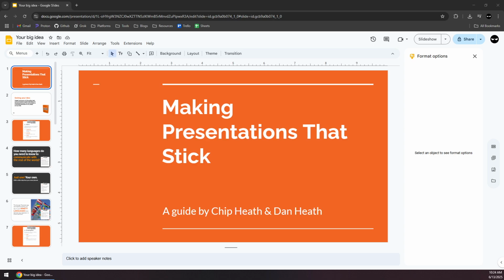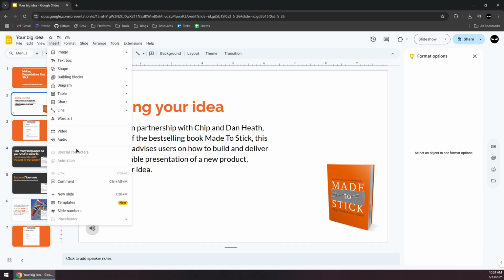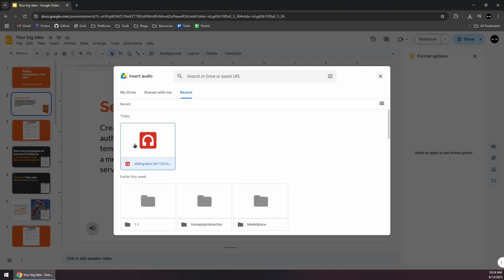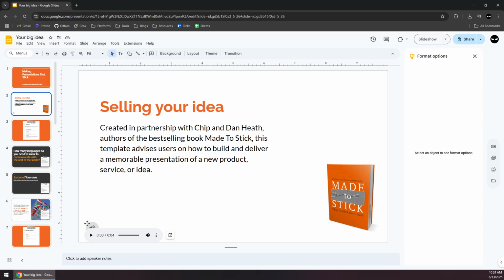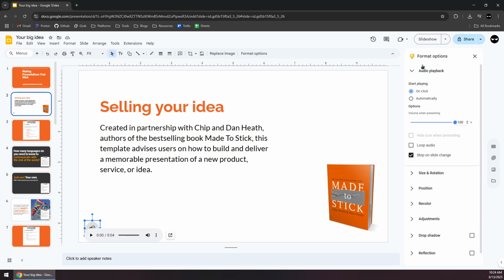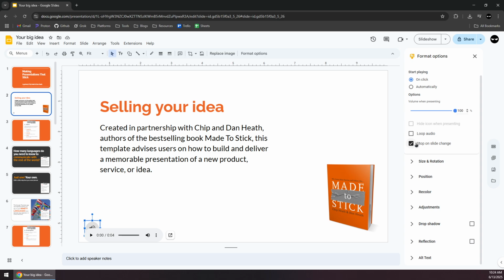How To Play Music Across Multiple Slides in Google Slides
Learn how to seamlessly play background music across all slides in Google Slides! Perfect for presentations, tutorials, and slideshows. Step-by-step guide to embed audio, adjust playback settings, and sync music with transitions. Elevate your slides with continuous audio!